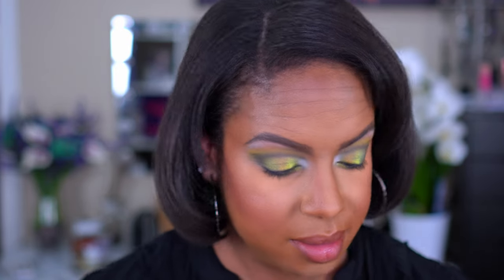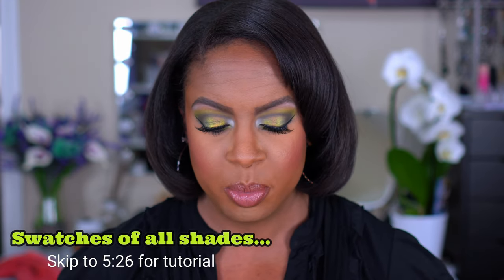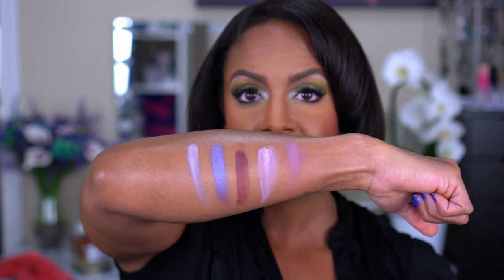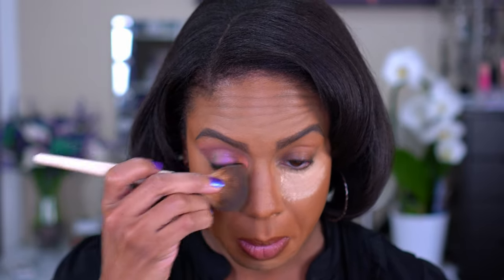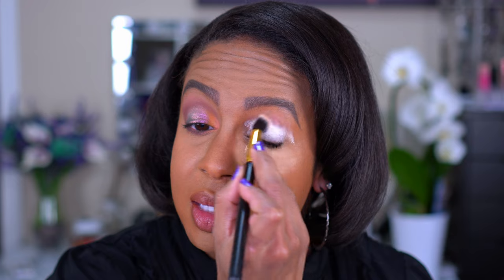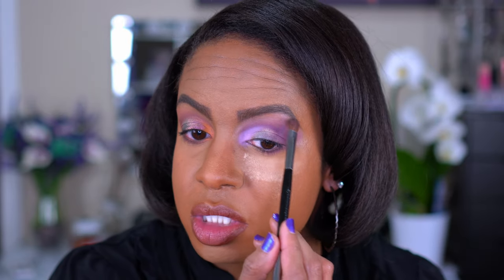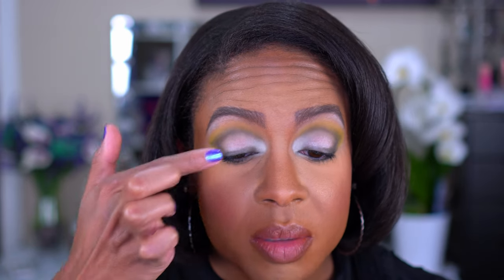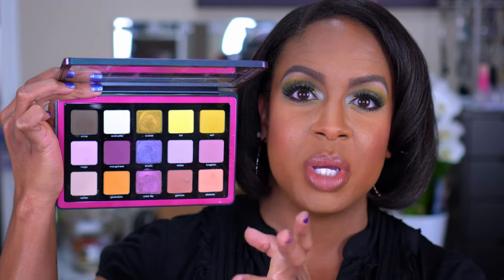Natasha Denona Triochrome Palette Review - Is It Worth $129.00?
I know I am a little late, but here is the video you all requested on the Natasha Denona Triochrome Palette Review! I created 3 different looks using each row of the palette and even have bonus footage at the end of the video comparing other multichrome shadows! I was so excited to try this palette for my review, and more surprised at how I felt by the end of the video! Let me know what you think!

Timestamps:
0:00 Intro
1:00 Details
2:03 Swatches
5:26 Color Flip Row Tutorial "Total Flip"
12:55 Kenetic Row Tutorial "True Enthusiast"
19:45 Scarab Row Tutorial "Trailblazer"
29:25 Final Thoughts
30:19 Sydney Grace Cosmetics Multichrome Comparison